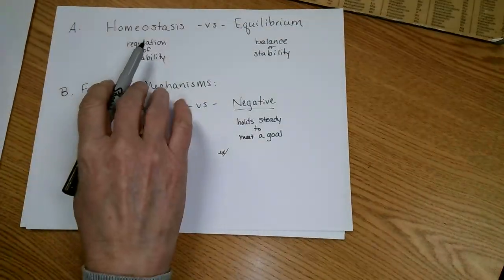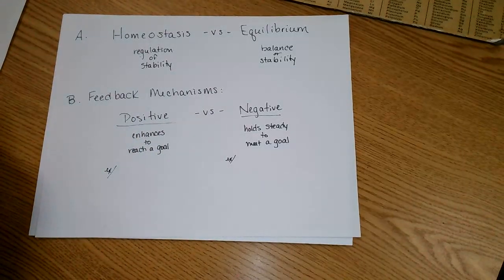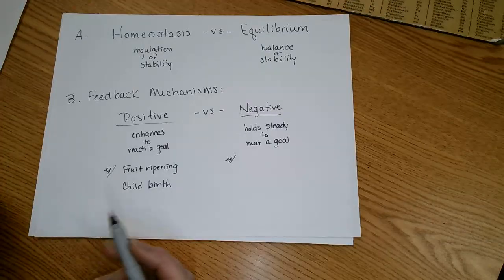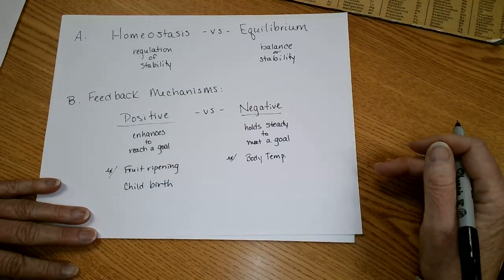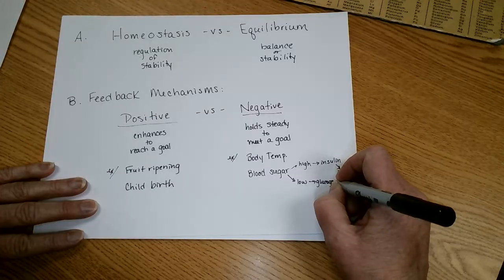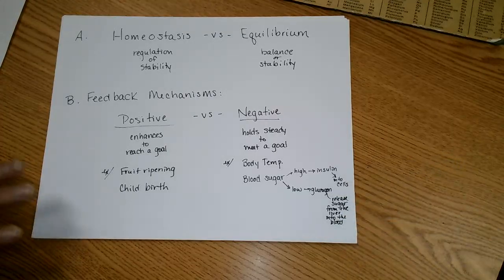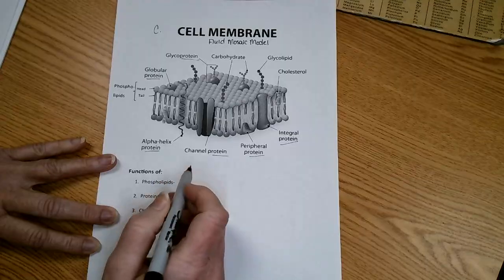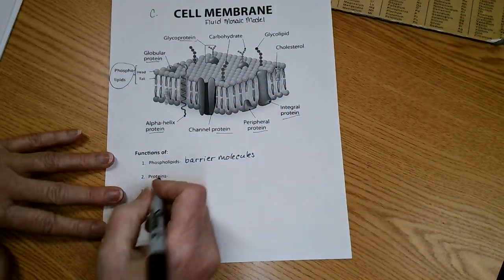Video notes Transport 1